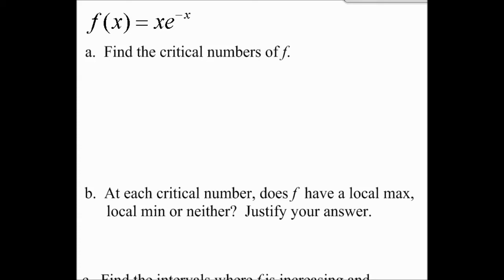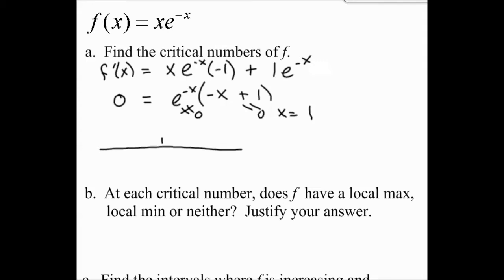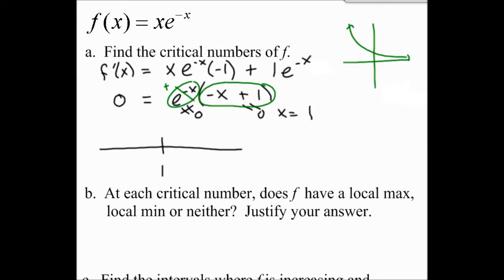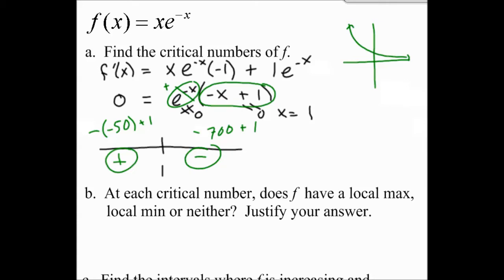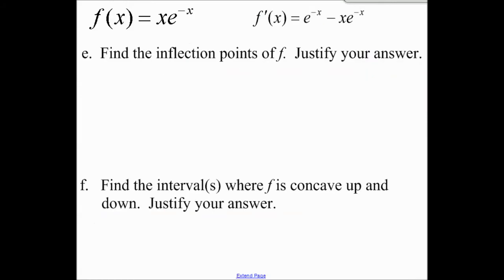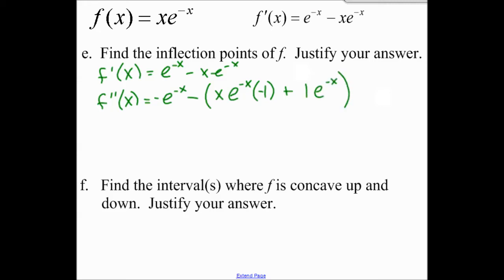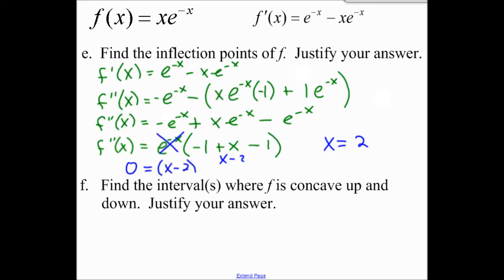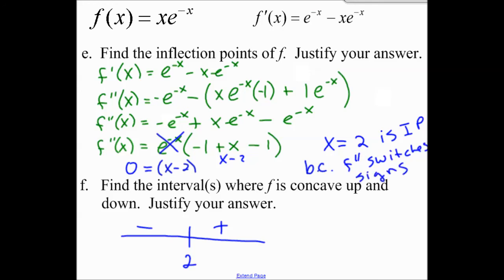4 1 day 2 last example